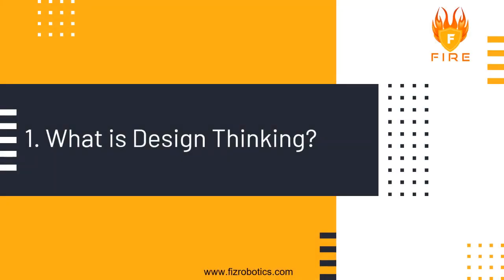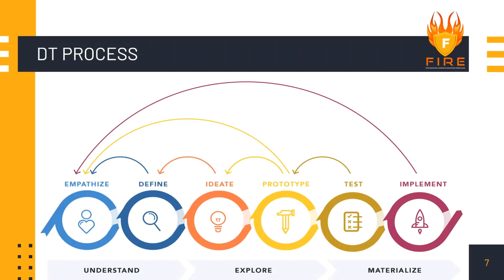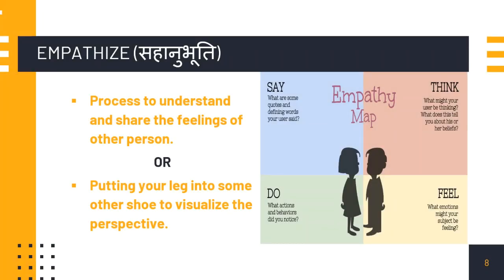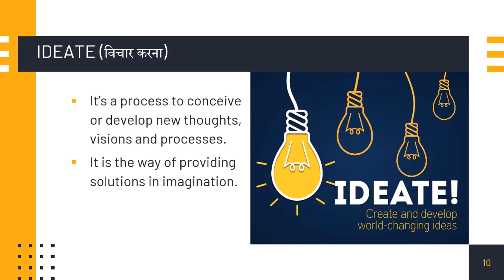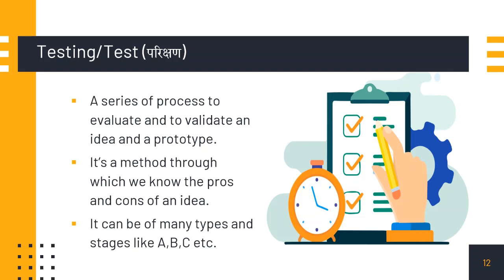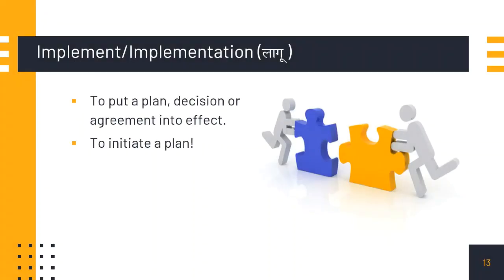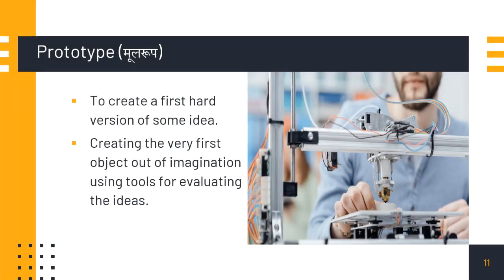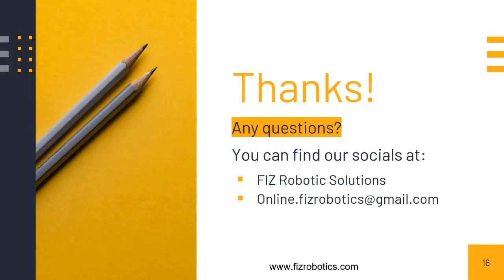What is Design Thinking Process? | DT02 | Short Courses 03 | EP02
Design Thinking Approach in 2020!

What is design process thinking? How it affects the real life? And how we should implement it in the real world?
Join for more detailed overview!!

Get an understanding in detailed 😀
Season 03: Design Thinking (DT01)
Episode 01: What is Design Thinking Process?
Date: 18th June 2020
Time: 3 PM IST

We will hosting all the lessons on youtube with assignment, activities and many perks. Register for this certification course.

Benefits of the course:
1. Participation certificate for all.
2. Blended for all age groups.
3. Activities and Assignment for doing practical from home
4. Live Q&A session on FRS FB groups 24X7
5. Course test will be taken at last for checking delivered content viability.
6. Certificate of Merit for top 10 performers.
7. Top 3 Students will get INR 5000+ worth prizes with Internship opportunity with FRS on projects.

Only Registered and Active Students will get Certificates!